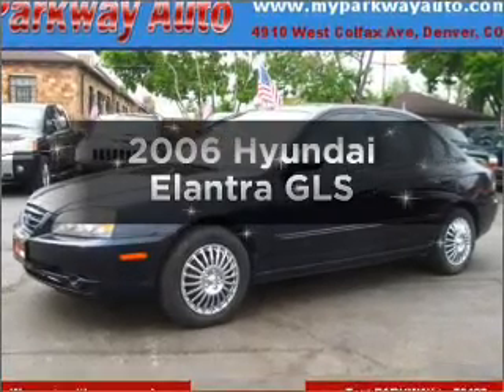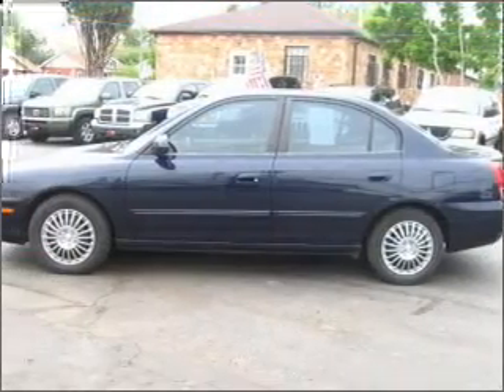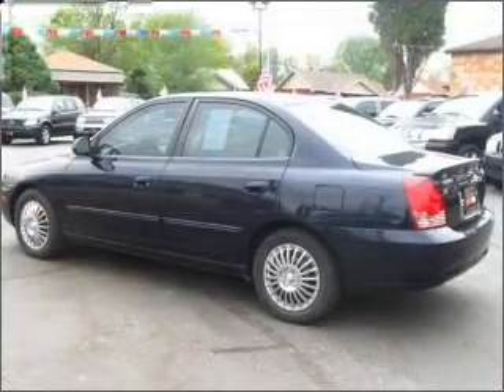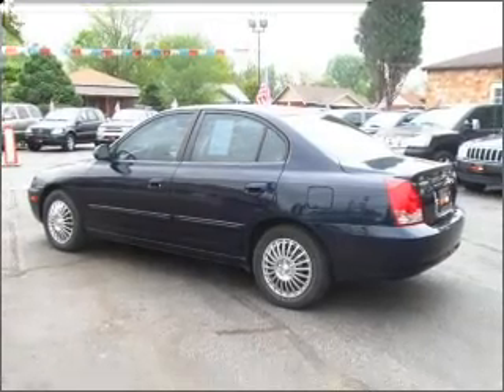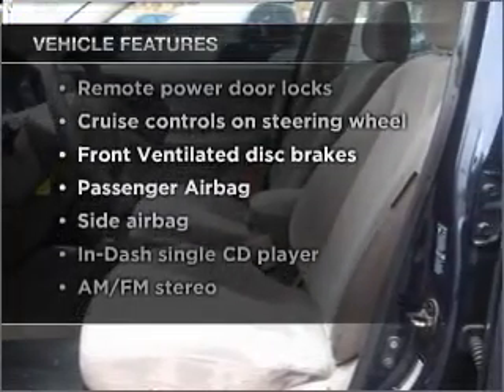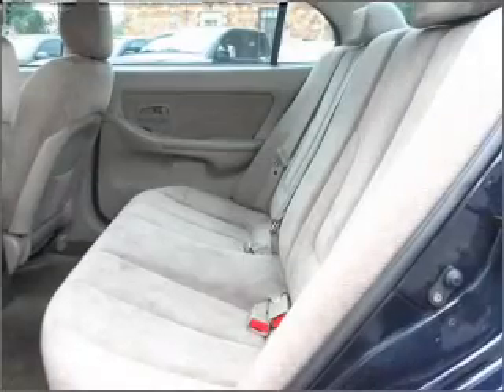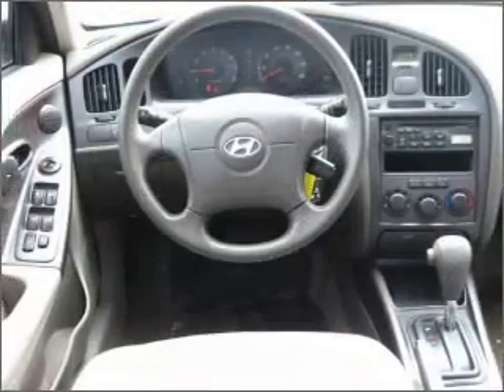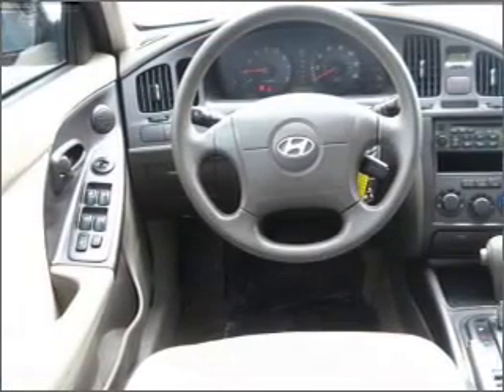2006 Hyundai Elantra - Denver CO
Year: 2006
Make: Hyundai
Model: Elantra
Trim: GLS
Engine: 2.0 liter inline 4 cylinder 16 valve
Transmission: 4-Speed Automatic
Color: Blue
Mileage: 80170
Address:
4910 W Colfax Ave